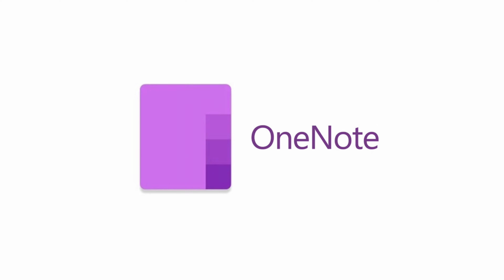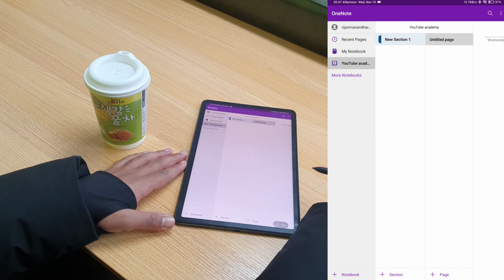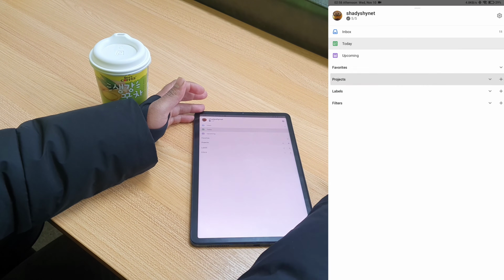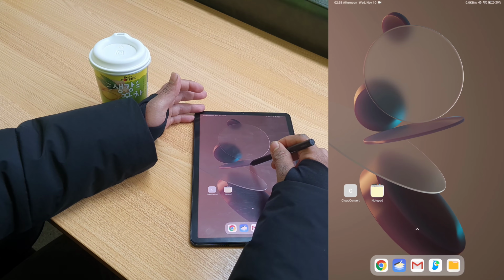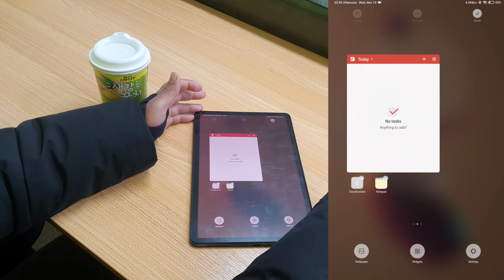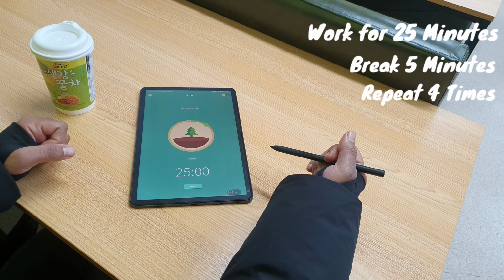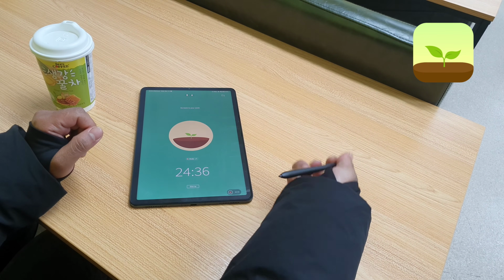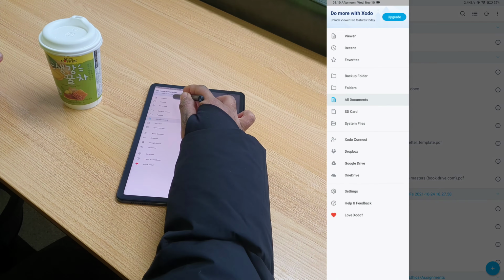Ultimately productivity apps (Xiaomi pad 5)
There are number of productivity apps to choose from but you have to pick the must relevant ones that best fits your need. In this video I have tried to shortlist a few of these apps for you guys that are most common.